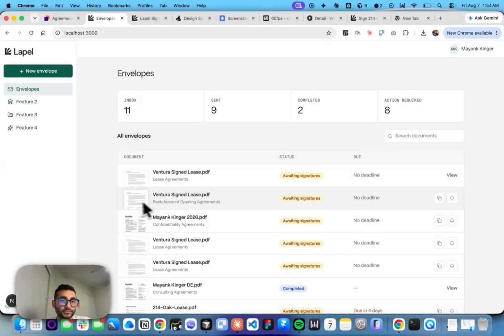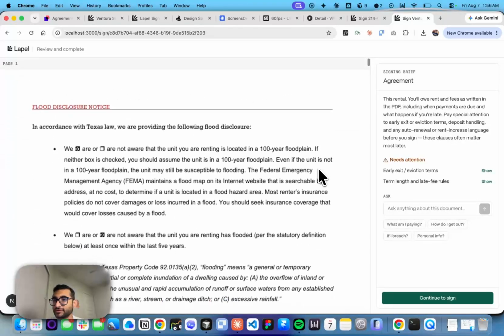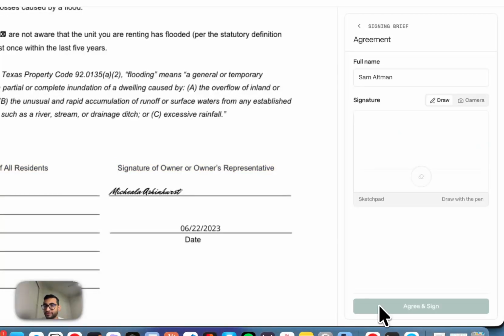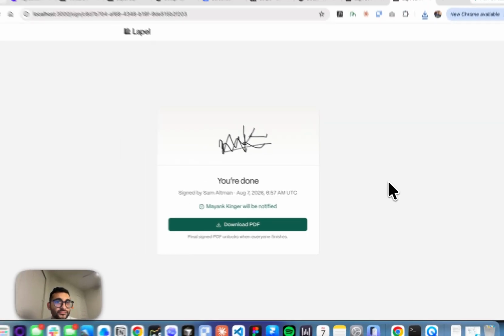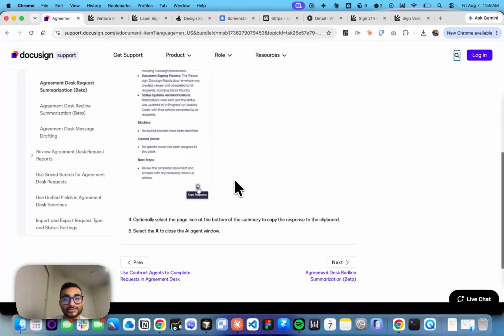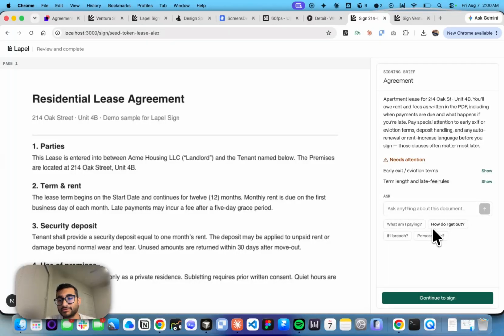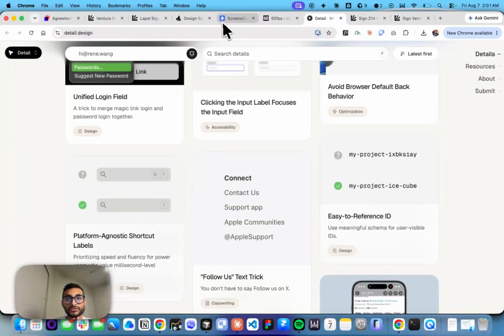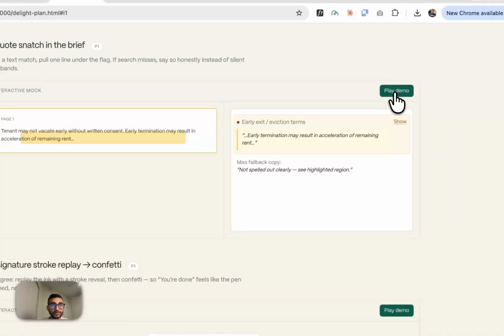Lapel - Take Home Assessment